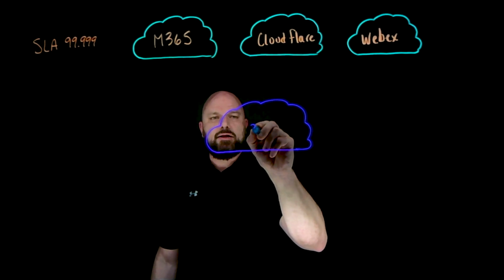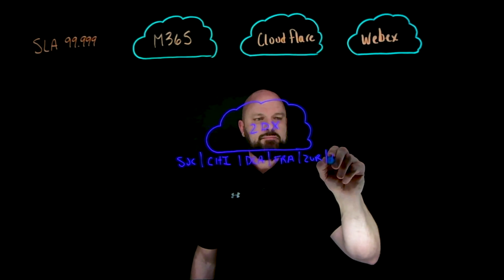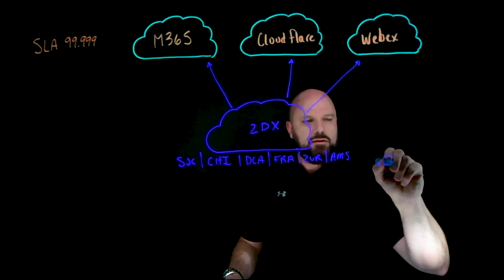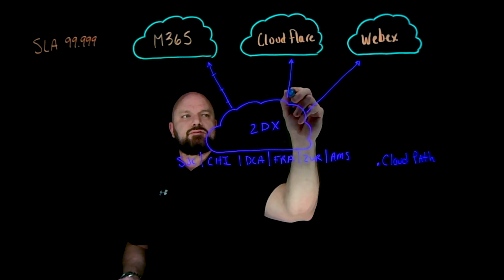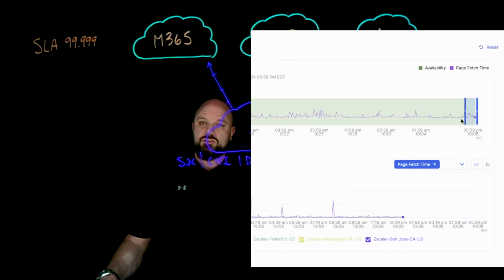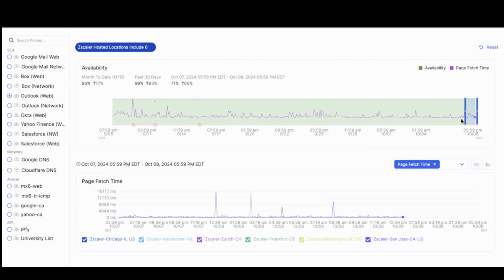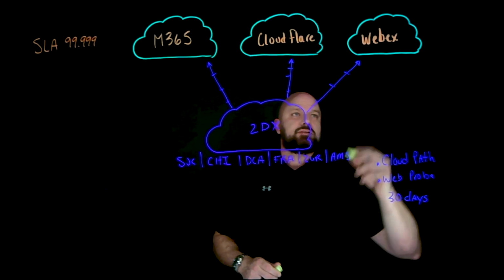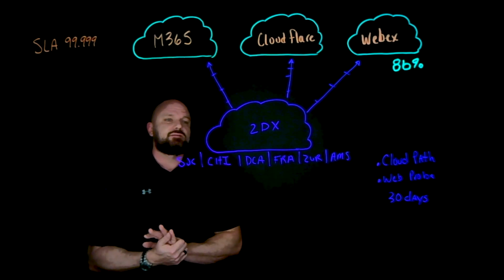Zscaler Digital Experience (ZDX) - Hosted Monitoring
Zscaler Digital Experience (ZDX) has extended monitoring beyond users to applications and services 24/7 from global vantage points with Hosted Monitoring.

Watch this video to see how you can ensure your external websites perform at their best, no matter where your customers are located, monitor SLA compliance for applications and services you purchase from SaaS, cloud, data center, or network providers, and confidently roll out new applications or expand into new regions.